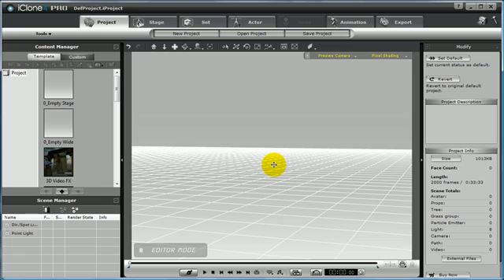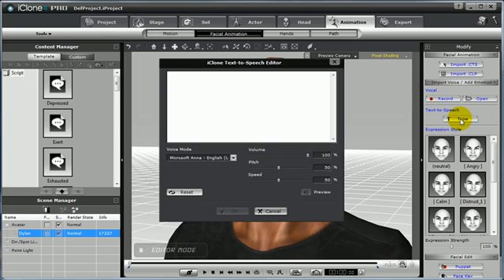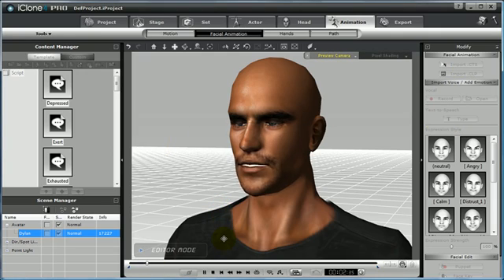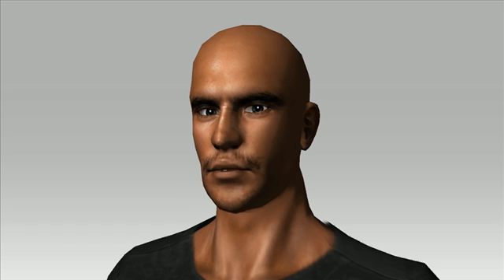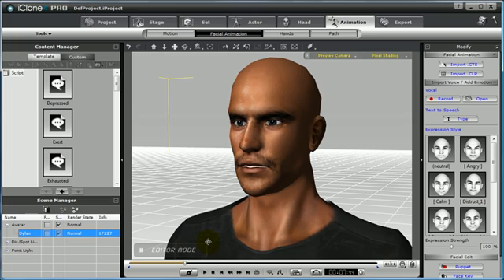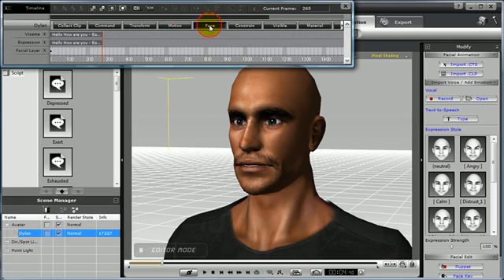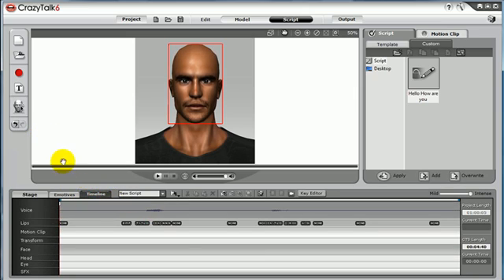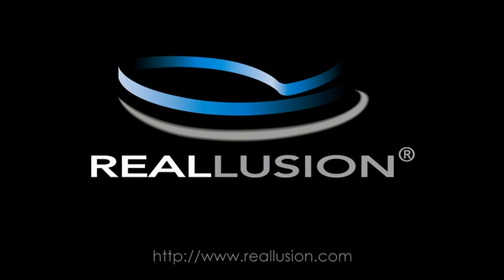Basic Script Creation in iClone 4 0 PART 1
Facial Animation in iClone has never been easier to create with the addition of the new Puppeteering Panel and the Face Key functions, but to enjoy these new features you must first create a script. Today's tip focues on the 4 ways in iClone to Create Basic Scripts. Once you have chosen the best way to develop your Facial Animation you can then easily move on to Parts 2 and 3 of this tutorial to gain a basic knowledge of these new tools available to iCloners in iClone 4.0. For more infomation regarding Facial Animation Part 1 please be sure